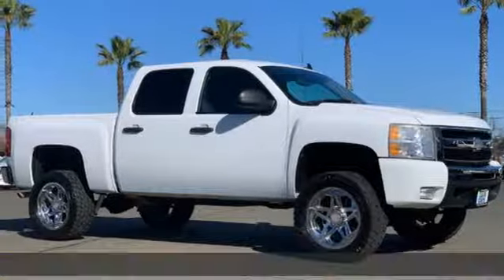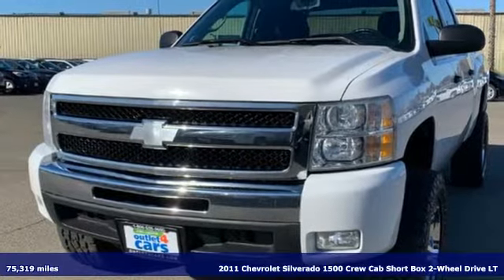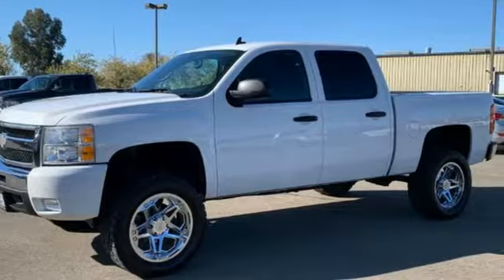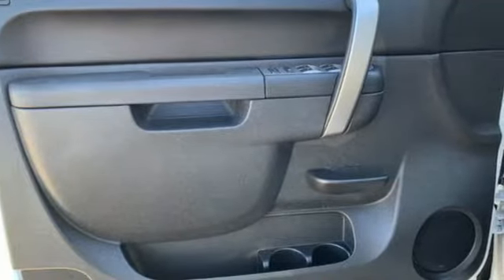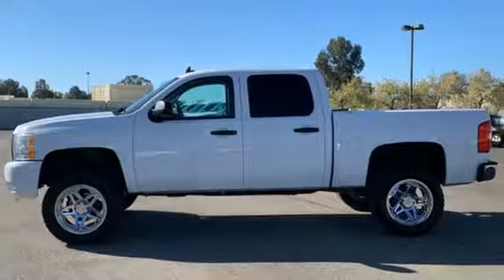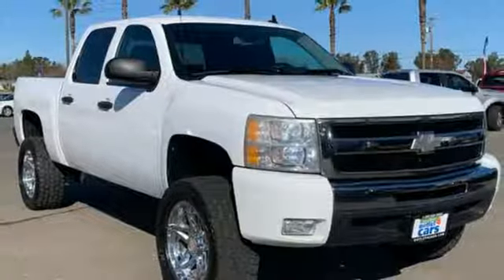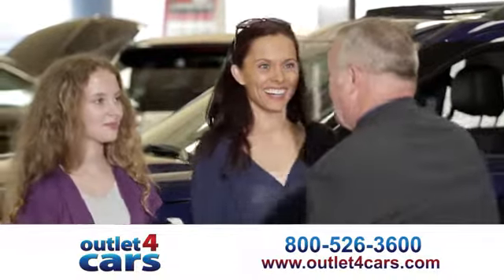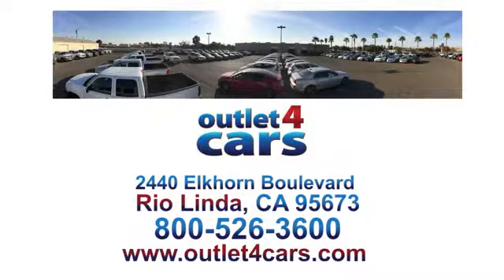2011 Chevrolet Silverado 1500 Rio Linda N Sacramento, CA #24887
Year: 2011
Make: Chevrolet
Model: Silverado 1500
Trim: LT
Engine: 5.3L 8 Cylinders
Transmission: Automatic
Color: Summit White
Interior: Ebony
Mileage: 75319
Stock #: 24887
VIN: 3GCPCSE0XBG359686

Address:
2440 Elkhorn Blvd